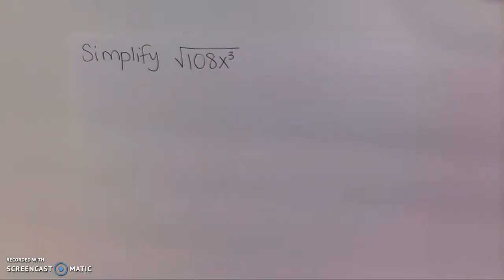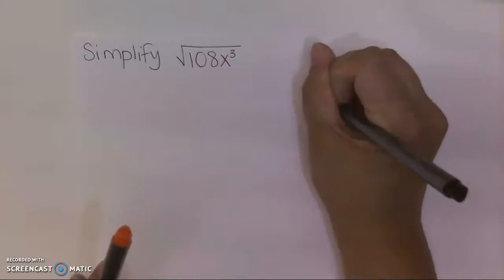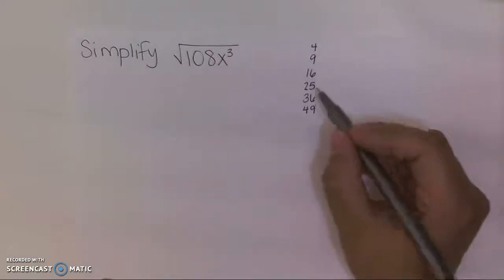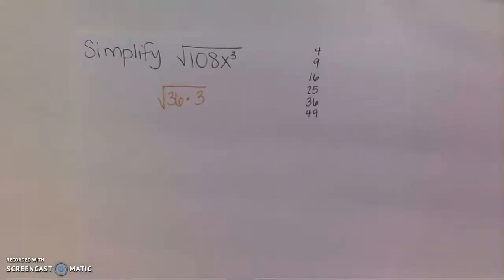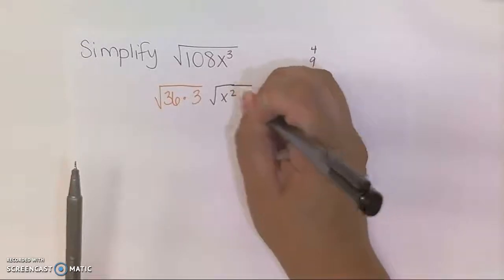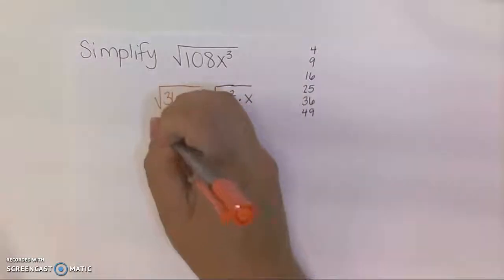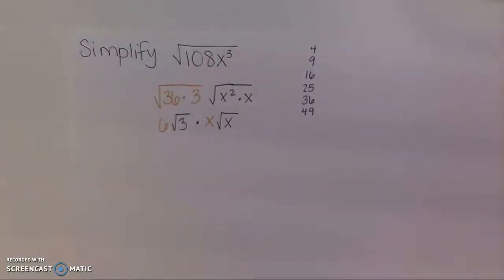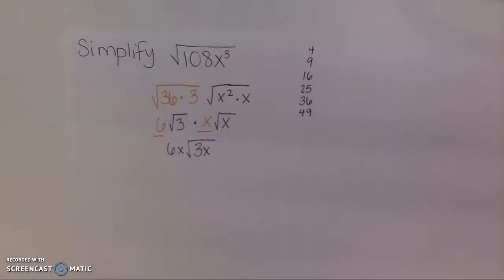Simplifying Radicals with Variables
How to simplify non-perfect square radicals